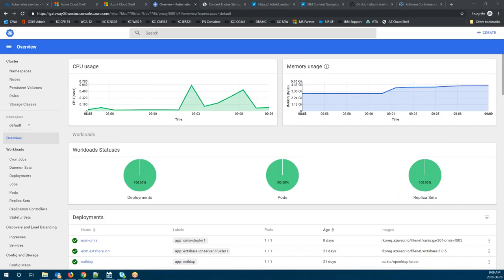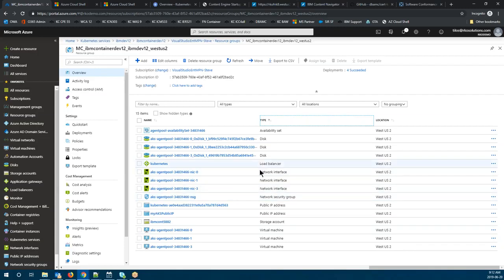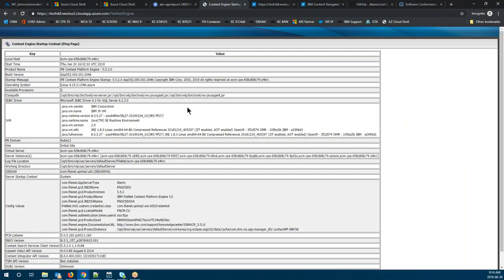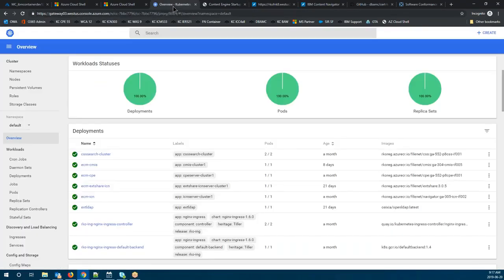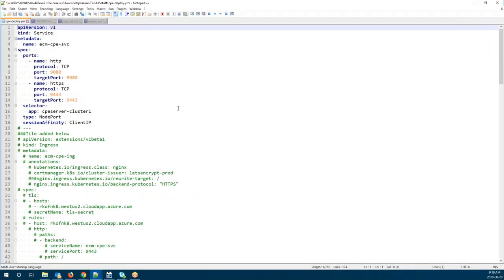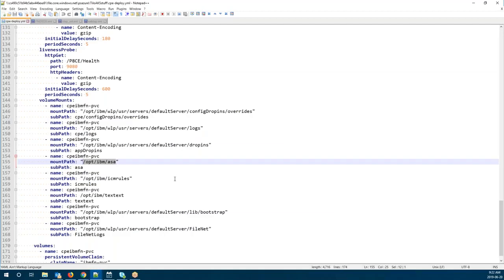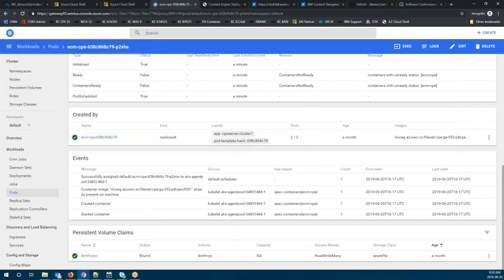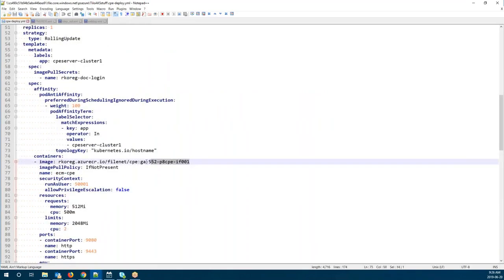IBM FileNet Containers on Kubernetes AKS RKO VersaFile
An overview of deploying and using IBM FileNet on containers - published by VersaFile - authored by Tilo Soennichsen